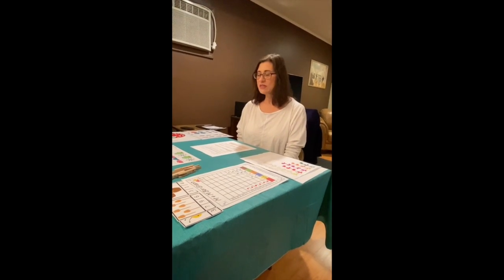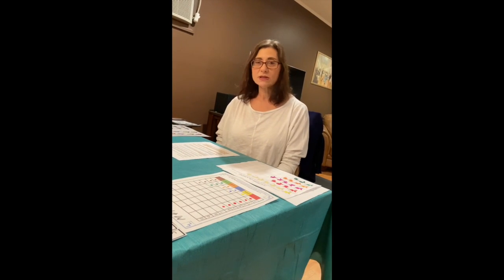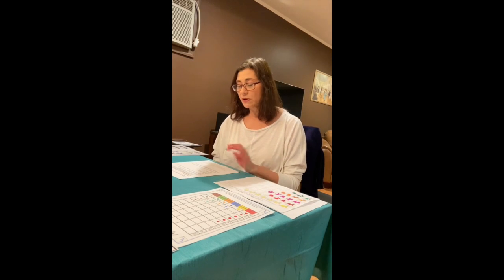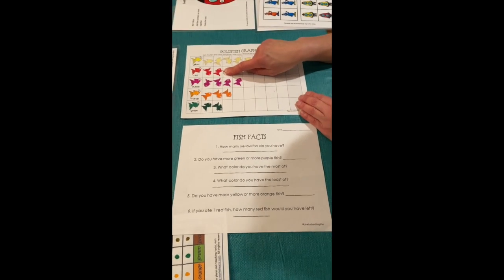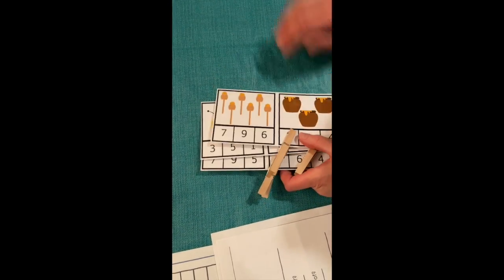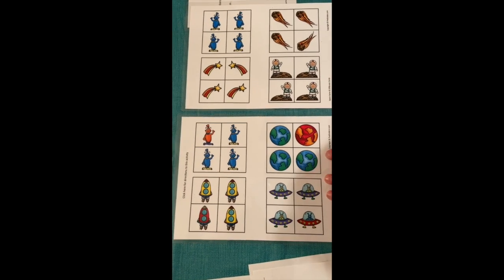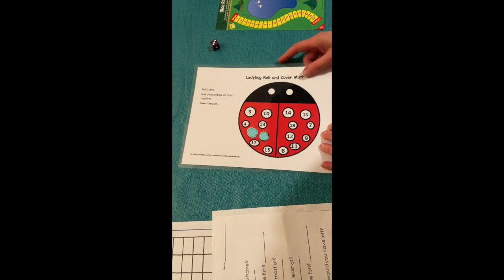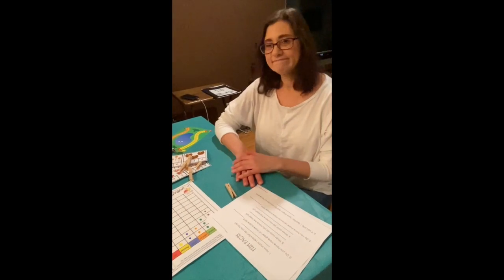1-2-3 Fun!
This video discusses skills important for young children to grasp math and number awareness. A variety of different math activities including graphing, count and clip and patterning are shown. Printable activity sheets can be found and printed out from the Farmingdale Library Children's Pinterest page on the "Math skills Ages 3-5"  board.